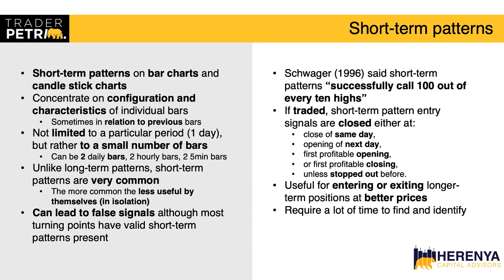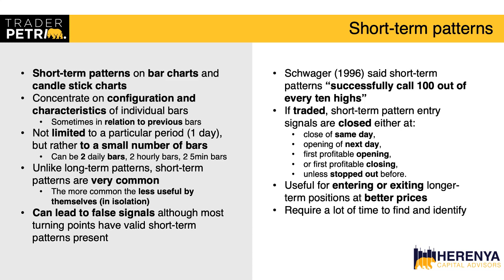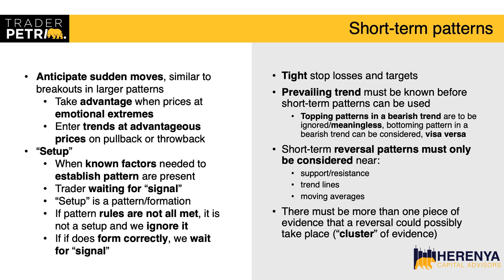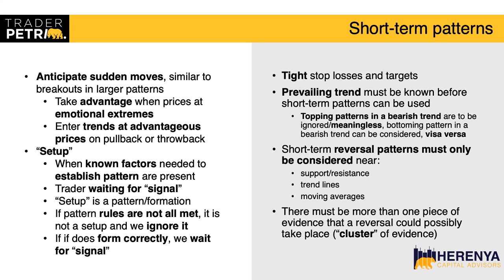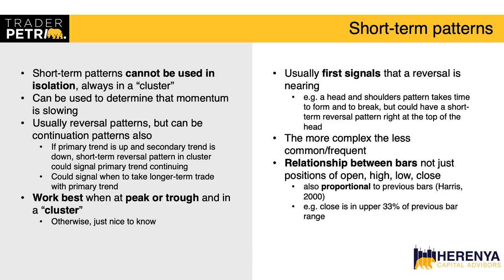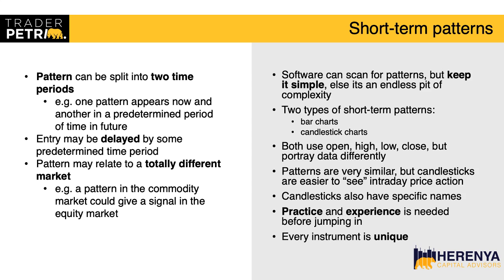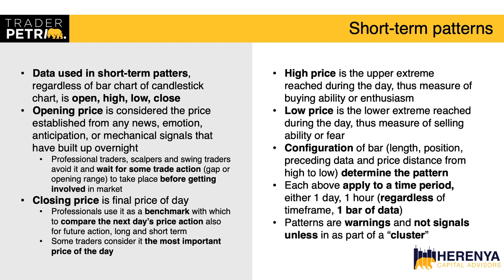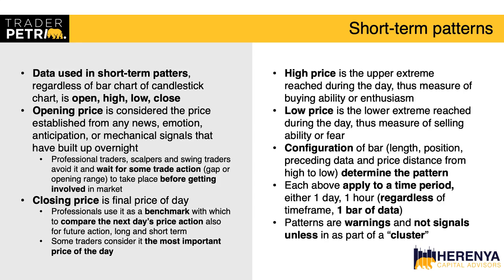Short-term patterns series: what are short-term trading patterns?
The first part of a series looking at short-term trading patterns. We lay the groundwork for understanding how short-term trading patterns work and what the important things are to consider before making use of them.

Short-term patterns on bar charts and candlestick charts concentrate on configuration and characteristics of individual bars and are not limited to a specific timeframe, but rather a small number of bars. Short-term patterns are most useful when used in conjunction with a cluster of evidence indicating that a trend reversal might take place.

Bonus: difference between a pullback and a throwback is explained.

If you have any questions relating to the material covered, please join us in the discord

If you would like to open a trading account with us, please